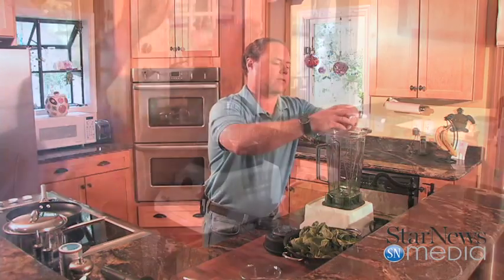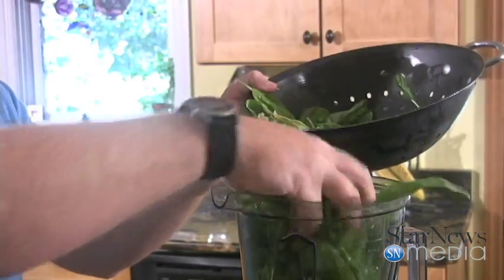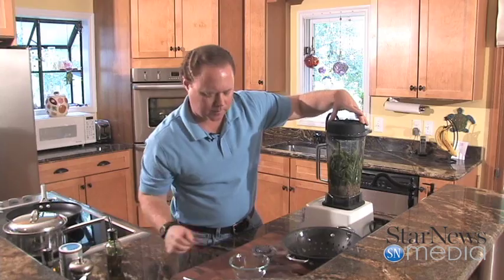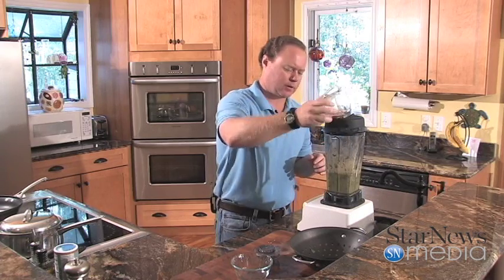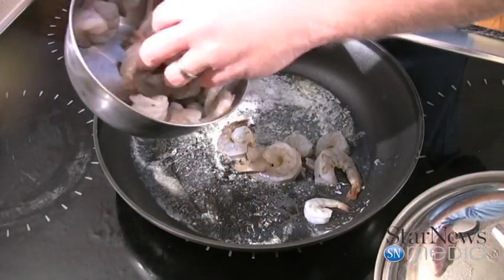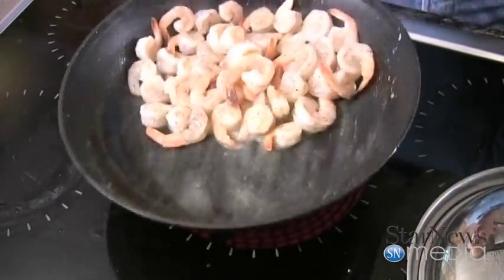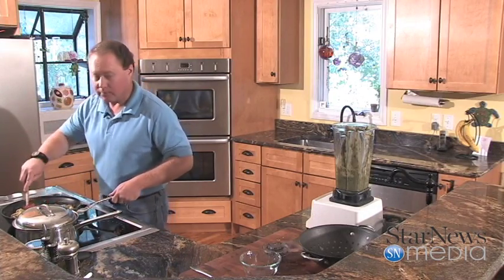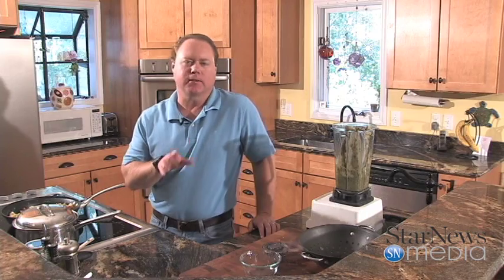In the Kitchen with Ken: Pesto, Pasta and Shrimp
Pesto, pasta and shrimp

6 garlic cloves

½ cup toasted pine nuts

½ tablespoon sea salt

1 tablespoon ground black pepper

4 cups basil leaves

1 cup grated Parmesan cheese

1 cup extra virgin olive oil

1 pound medium-sized shrimp

¼ stick of butter

Linguine pasta

For the pesto

In a blender or food processor, add garlic, pine nuts, salt and pepper. Blend until everything is chopped up nicely. Add basil leaves and begin processing slowly. You might have to push some of the leaves down inside the mixture. The, slowly add olive oil while blending. Once olive oil has been incorporated, add Parmesan cheese and mix until smooth.

For the shrimp and pasta

Cook linguine until al dente in large pot of boiling, salted water.

Meanwhile, peel and devein shrimp. Saute in hot skillet with ¼ stick of butter and cook until done. Add the cooked linguine pasta and toss with pesto. Serve hot.